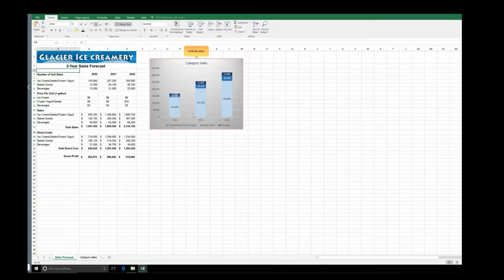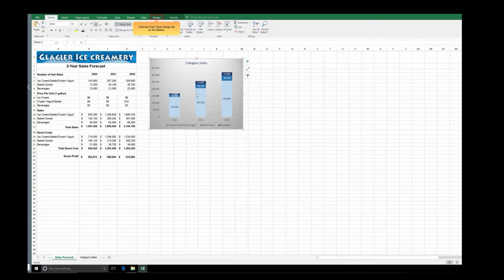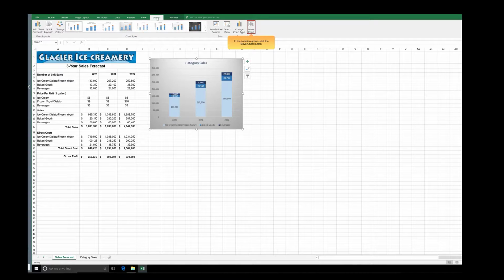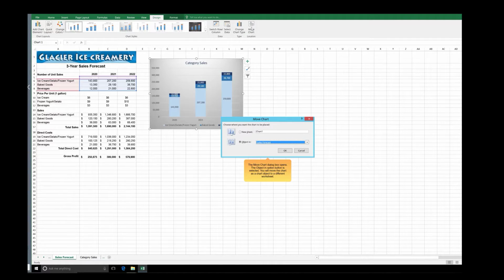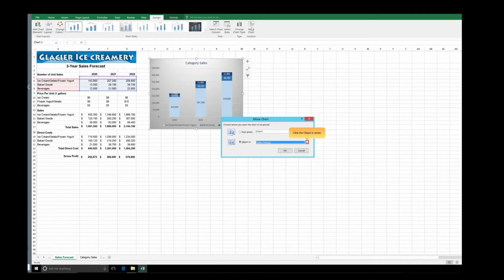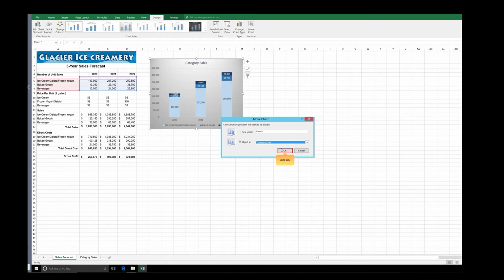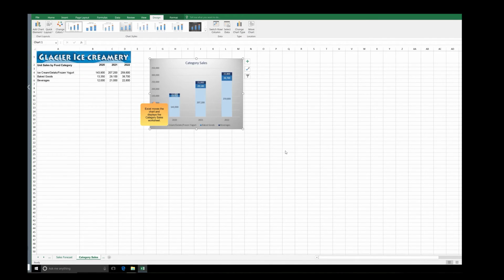Excel Move a chart to a different worksheet